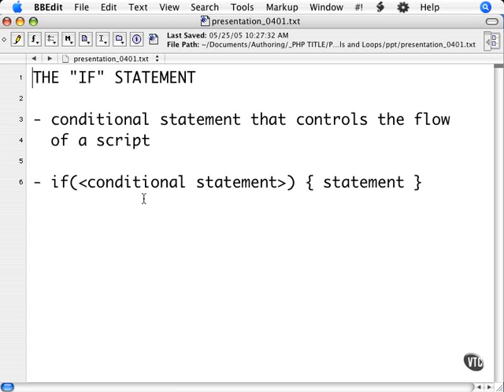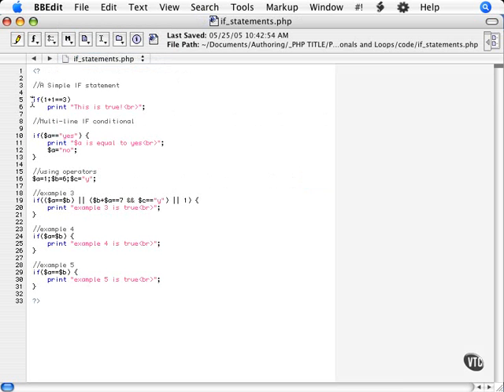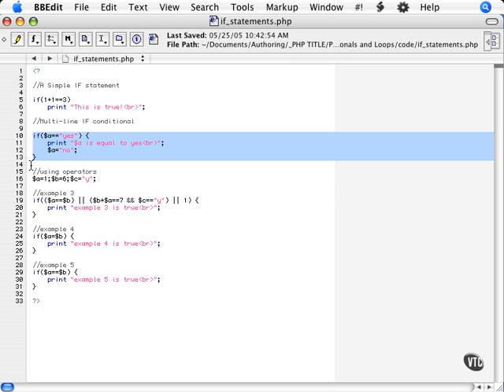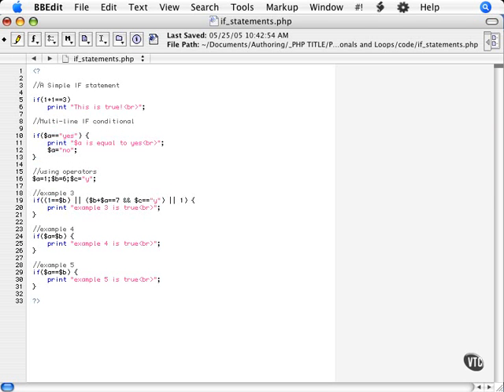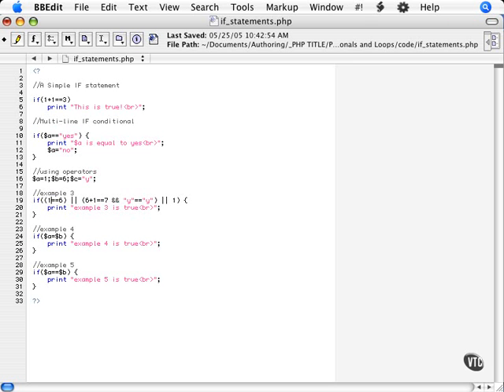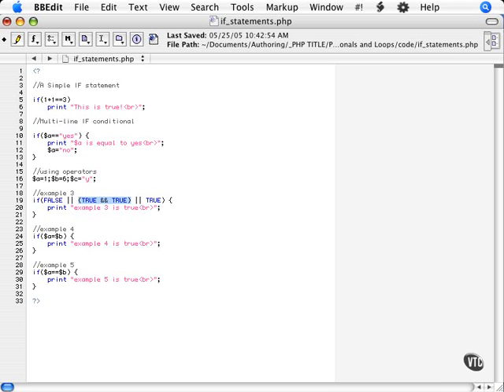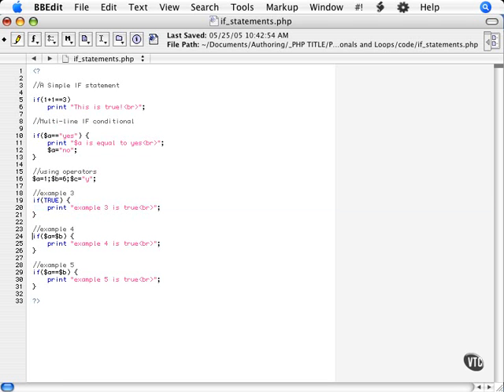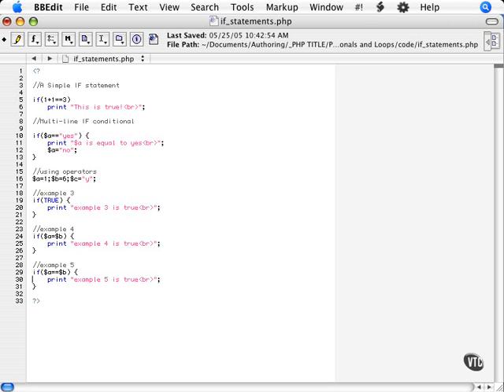0401 - If Statements.mov